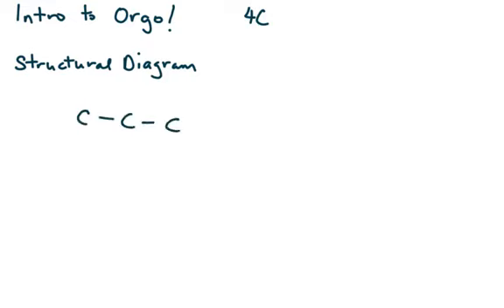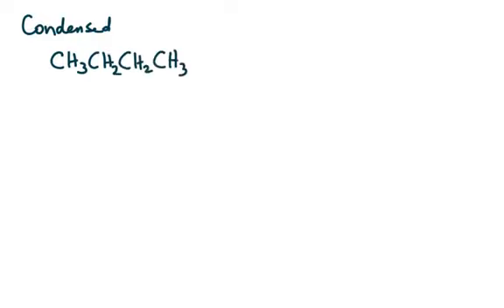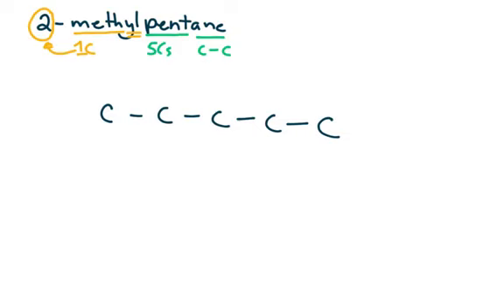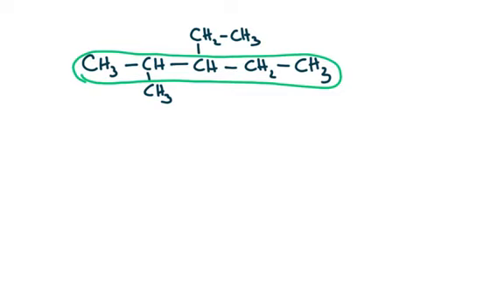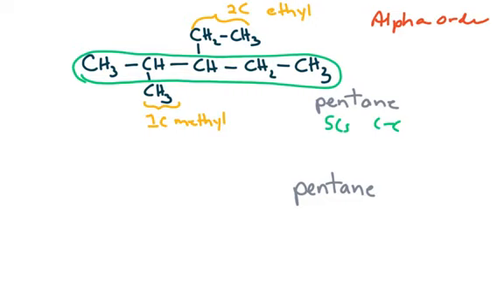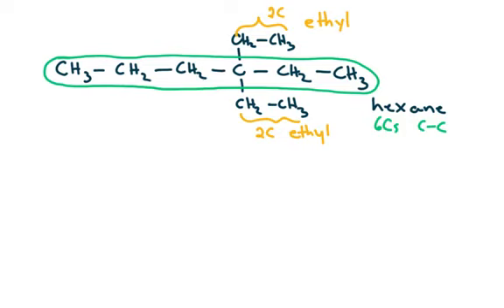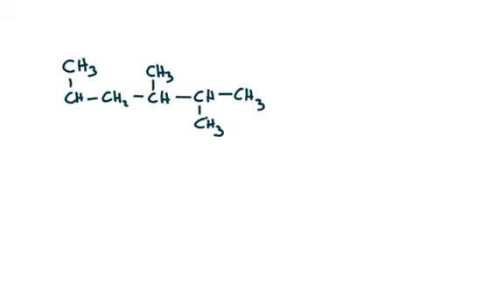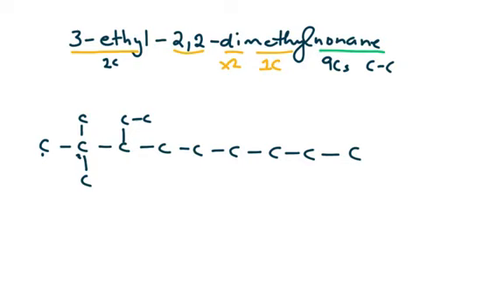4U Chemistry Intro To Orgo